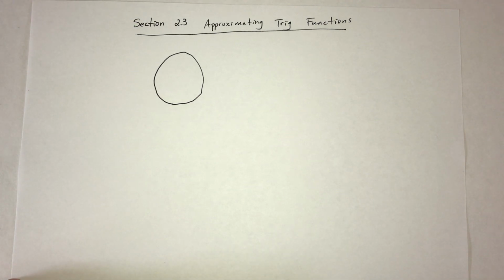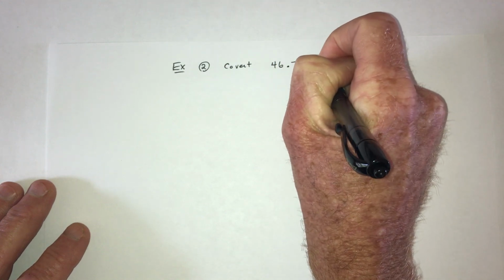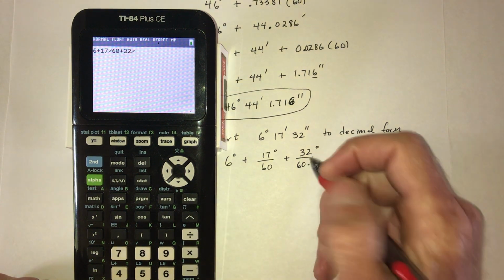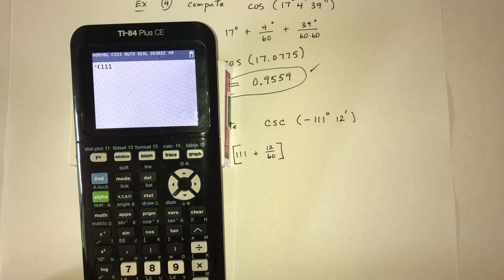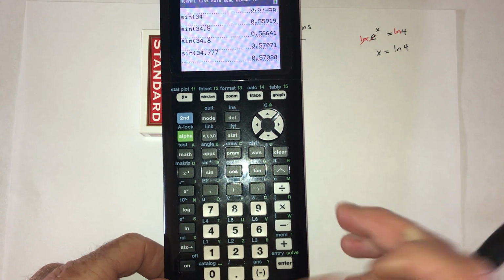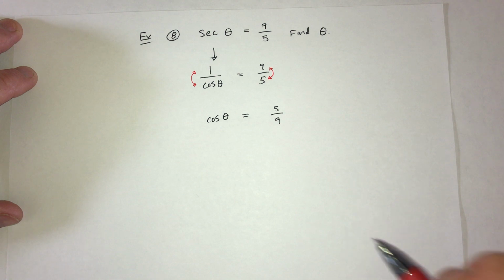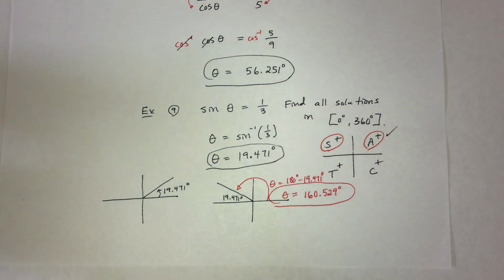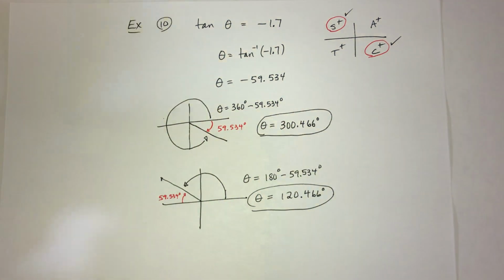Math 24 Section 2.3 Lecture Video